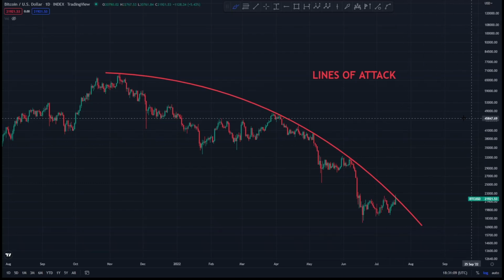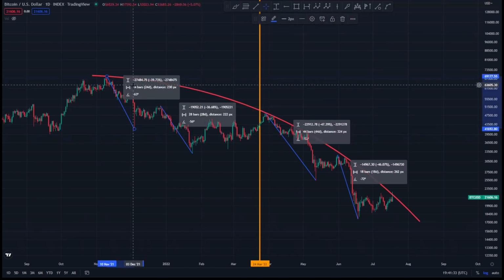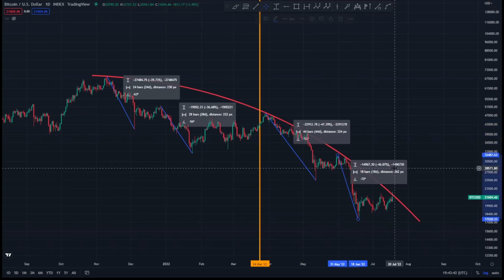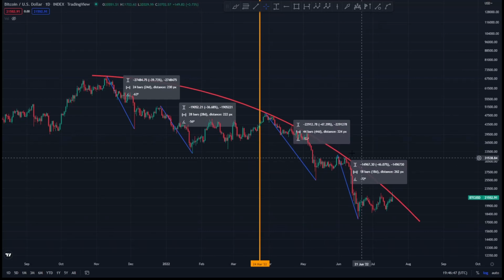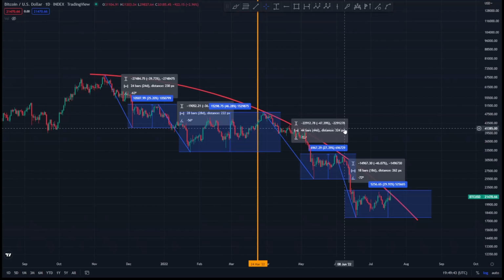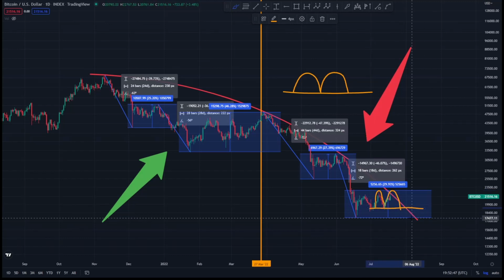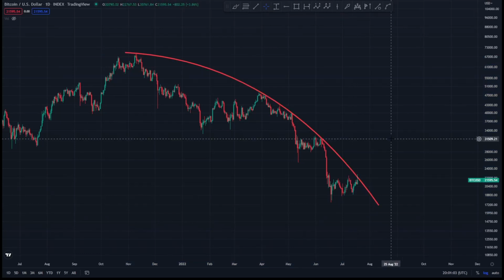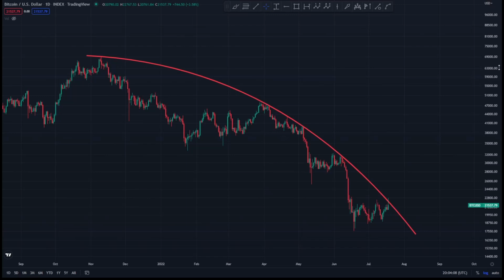Bitcoin: Lines of Attack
Bitcoin BTC: Lines of Attack - Crypto Technical Analysis and Price Prediction